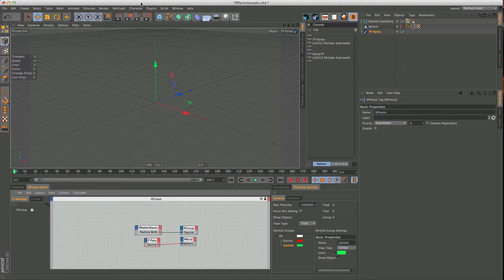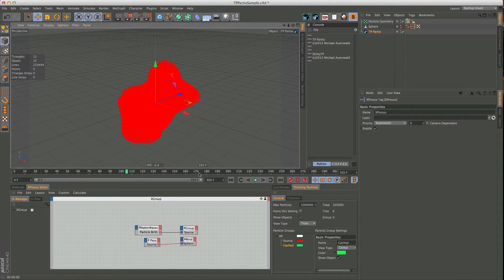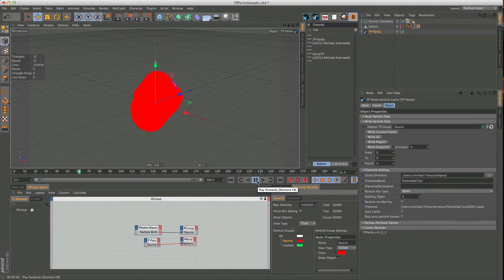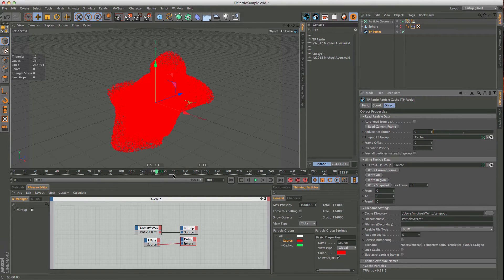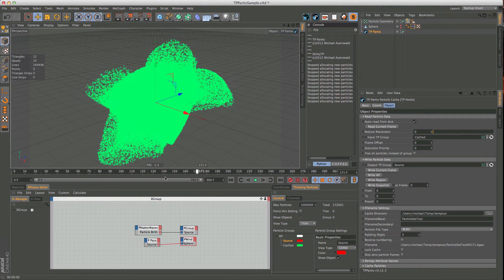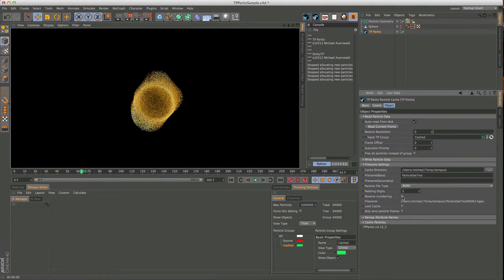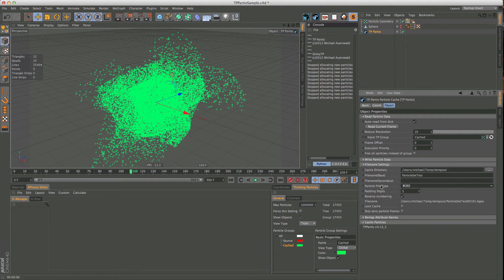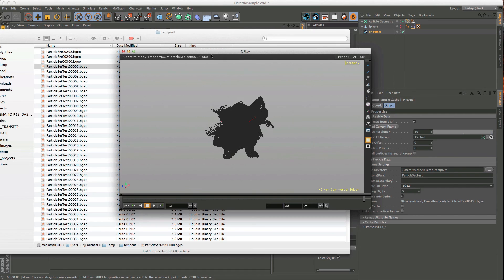TP Partio for C4D Tutorial